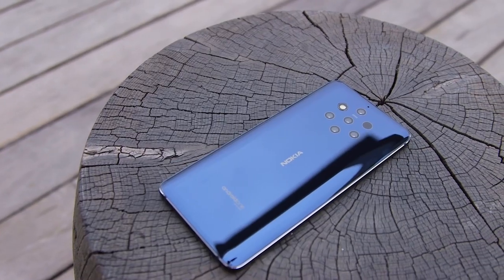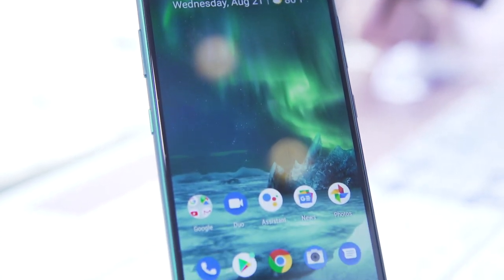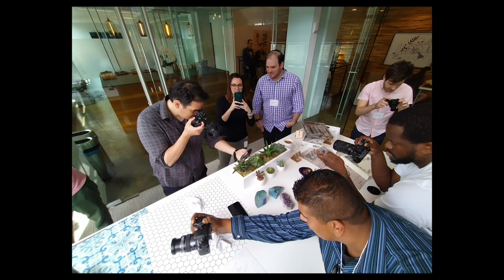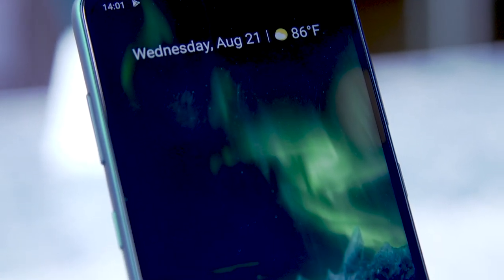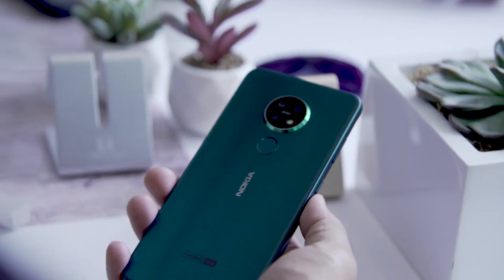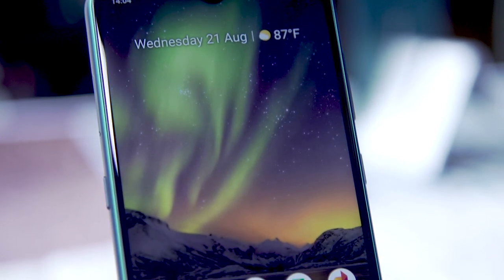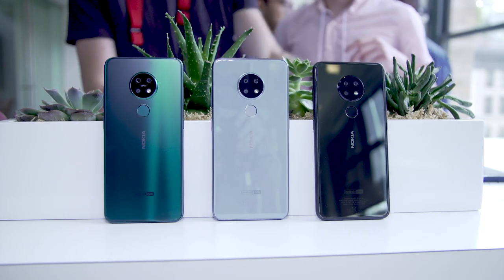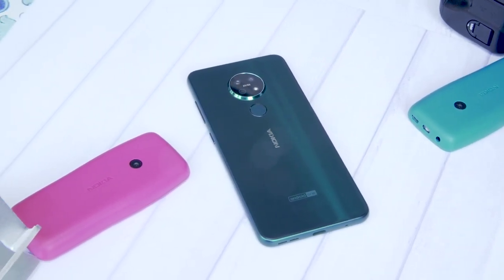Nokia 7.2 Hands-On at IFA 2019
We take a first look at the Nokia 7.2.